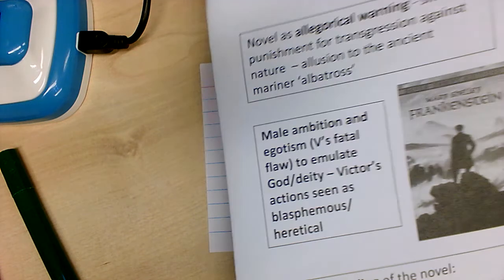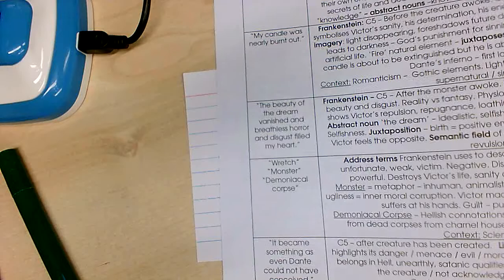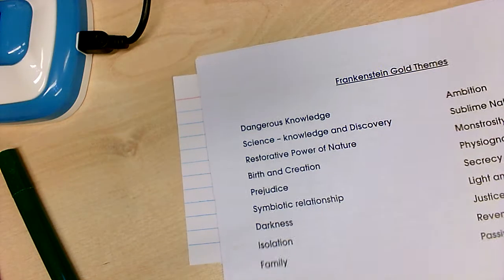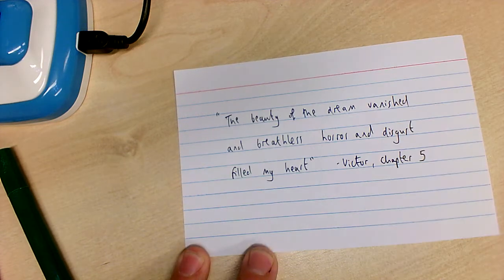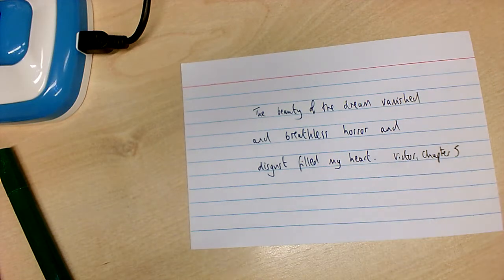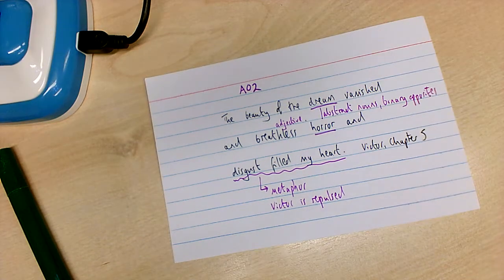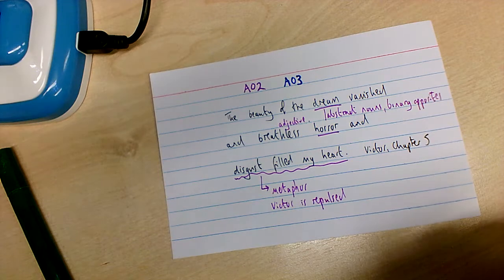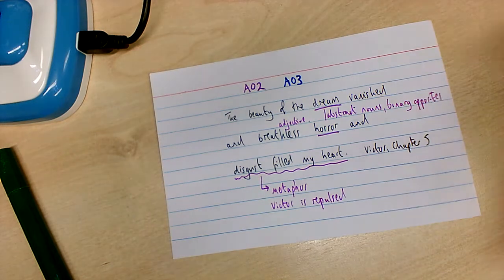Frankenstein Cue Card - Mr Deakin's 2a class